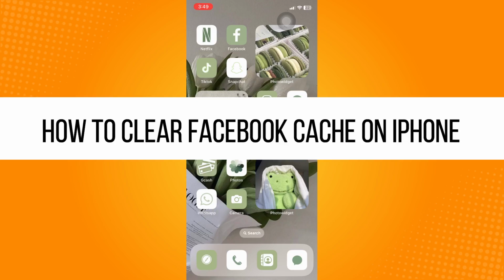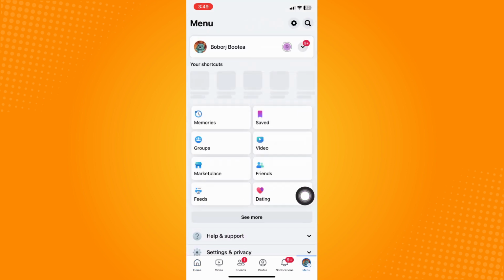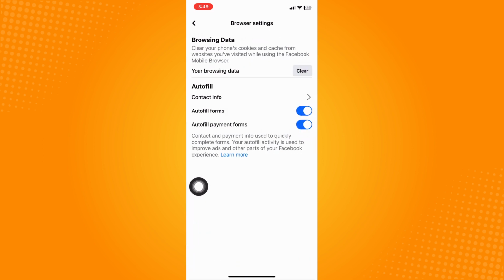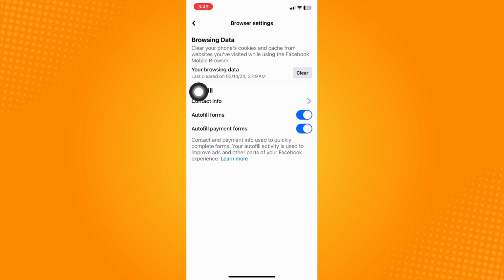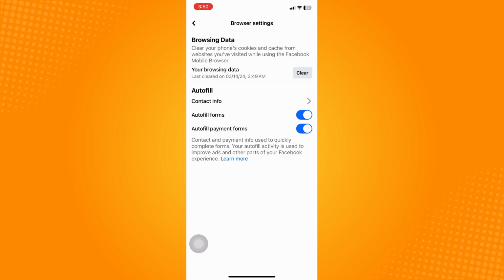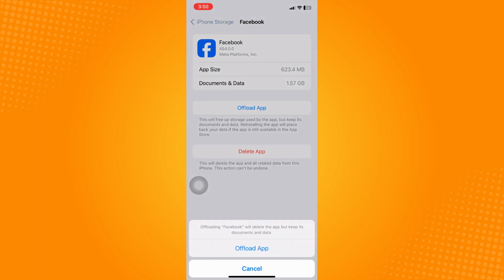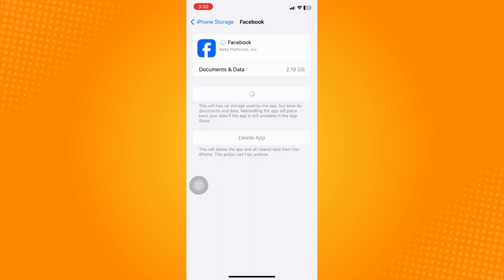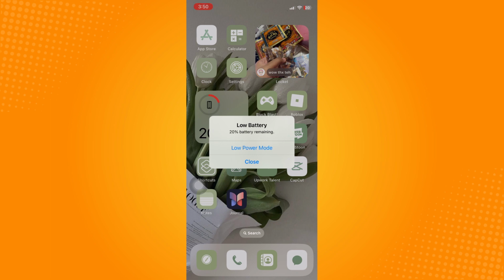How to Clear Facebook Cache on iPhone (2024)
Learn‎‎‏‏‎ ‎How to Clear Facebook Cache on iPhone

In this video I will show you‏‏‎ ‎how to clear facebook cache on iphone